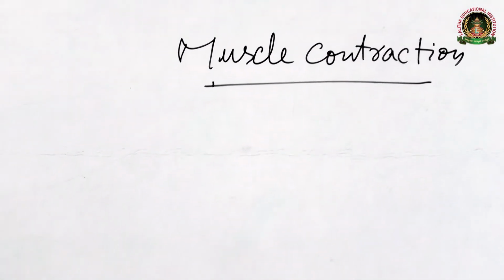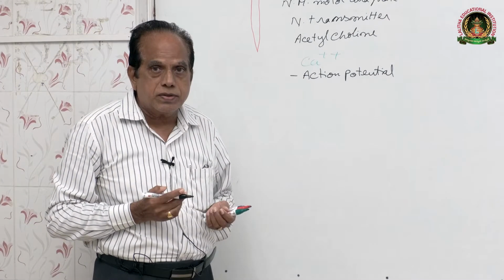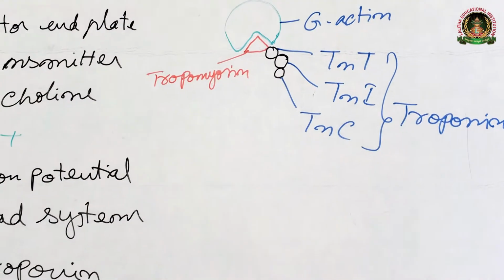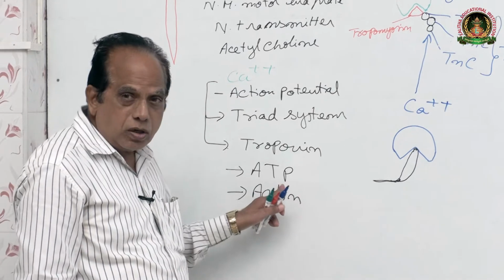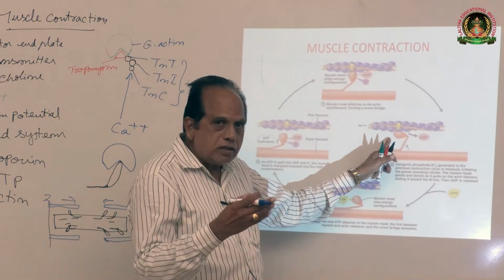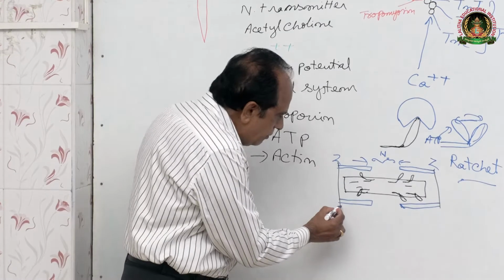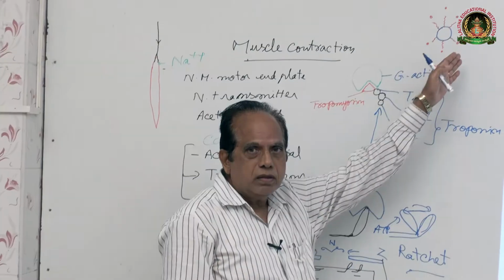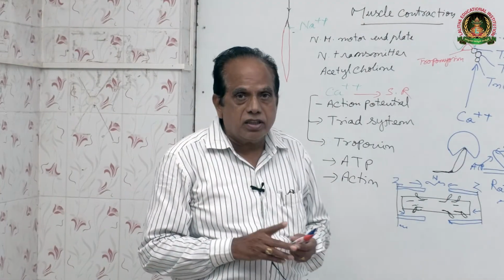MUSCLE CONTRACTION BY G.P.R SIR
LALITHAA MEDICAL & IIT-JEE ACADEMY, GUNTUR.

Lalitha Medical & IIT-JEE ACADEMY is located at CHANDRAMOULI NAGAR ZERO LANE, KAANCHIPURAM VARAMAHALAKSHMI SHOWROOM LANE, Guntur, Andhra Pradesh 522007, India, we aim to offer all our parents a great experience with Lalitha Medical & IIT-JEE ACADEMY and we would be happy to assist you with any questions you may have.

Need more information, book an appointment or need answers to a question, please feel free to contact us by phone ,to our office no: 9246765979 or visit our website or our campus

***THIS IS A PREMIER INSTITUTE FOR IIT-JEE , NEET, & EAMCET(EAPCET) COACHING**
COURESES OFFERED :
  INTERMEDIATE M.P.C GROUP WITH IIT-JEE MAINS & ADVANCED COACHING
 # INTERMEDIATE Bi,P.C GROUP WITH NEET & EAPCET COACHING
 # NEET LONNGTERM COACHING
OUR MOTIVE:
 :     "LIMITED STRENGTH , COMMITED TEACHING"
         PERSONAL CARE ON EACH AND EVERY STUDENT